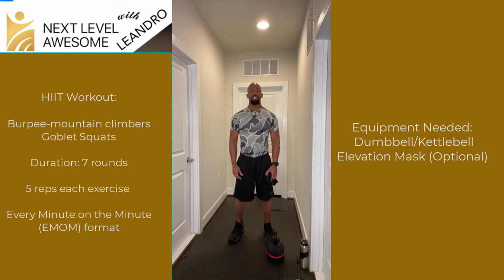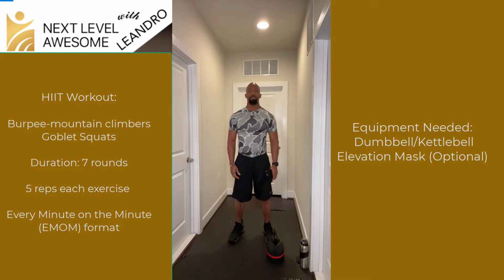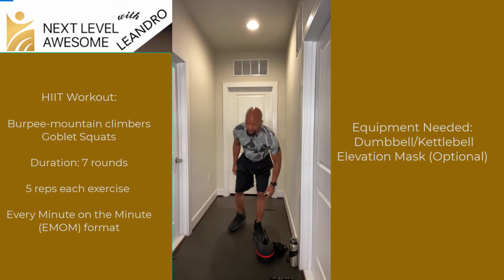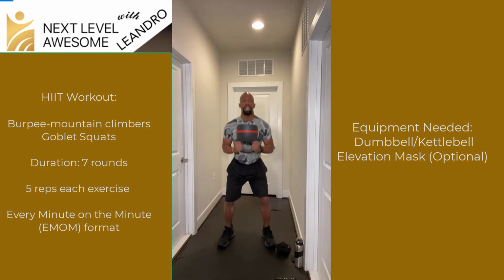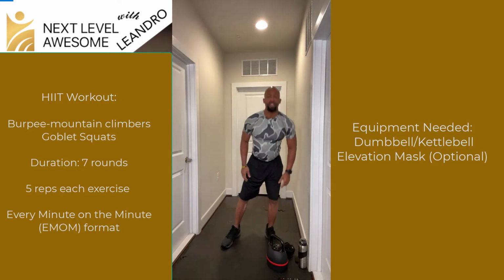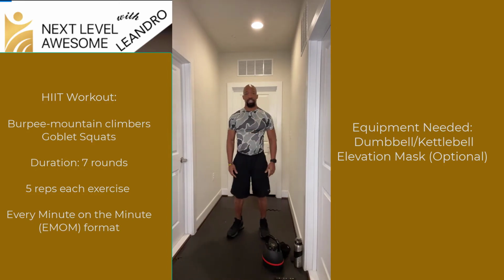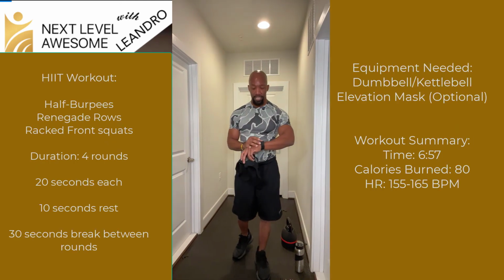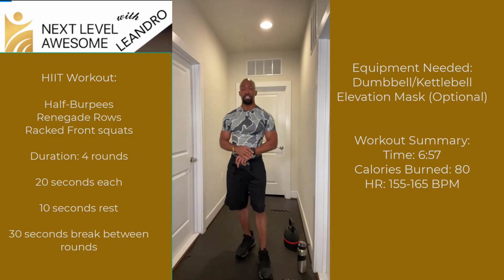7 Minute HIIT workout with Mountain Climber Burpees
7 Minute HIIT workout with Mountain Climber Burpees is a workout that consists of 7 rounds of 5 Mountain climber burpees and 5 goblet squats every minute in an Every Minute on the Minute (EMOM) format with elevation mask in the last four rounds to maximize the calorie burn. The elevation mask is optional. The workout starts with a walkthrough of the exercises and completes the final four  rounds with the elevation mask. Beginners would perform the workout without an elevation mask.

Are you ready to maximize your calorie burn in 7 minutes?

 Are you ready to take your workouts to the next level?

Make sure you workout with me to get the results you want.

Check out this eBook where my mentor, Jeff Lerner, shares the TOP 3 business models he used to develop a successful online business around his passion and how you can do the same

Join my private Facebook Group for working professionals who want to maximize their calorie burn in less than 20 minutes and get back to living their NextLevel AwesomeLife

★☆★ NextLevelAwesome with Leandro

Hyperwear Hyper Vest Elite Weighted Vest Thin Adjustable 10lbs Small for Men or Women, Durable Cordura Fabric, Reflective Trim, and Shock Cord Side Lacing

IRON AGE Pull Up Bar for Doorway - Angled Grip Home Gym Exercise Equipment - Pull Up Bar with Shortened Upper Bar and Bonus Suspension Straps

TRAINING MASK Training Mask 3.0 + Carry Case | Gym Workout Mask – for Cardio, Running, Endurance and Breathing Performance

Bowflex SelectTech 552 Version 2 | Two Adjustable Medium Dumbbells

Bowflex 840 SelectTech Kettlebell